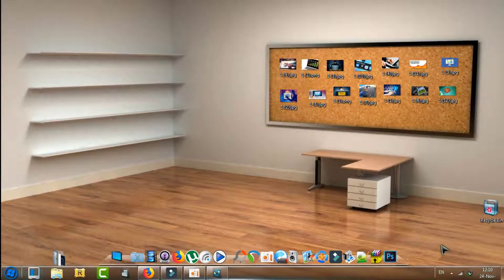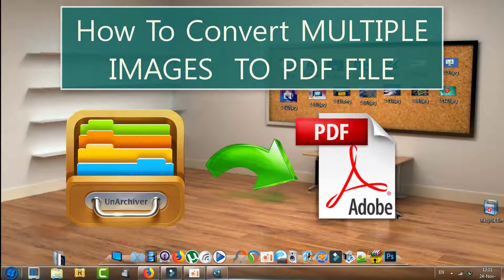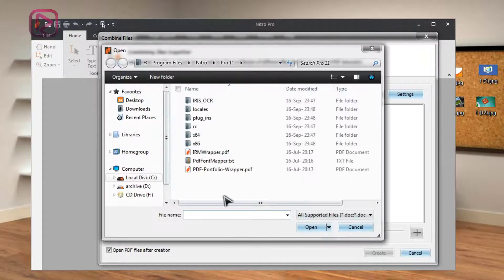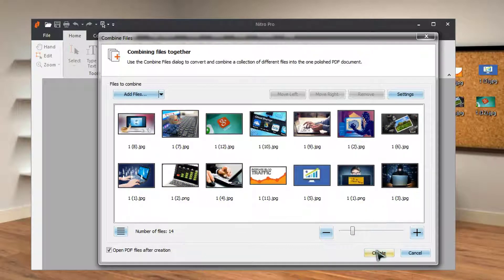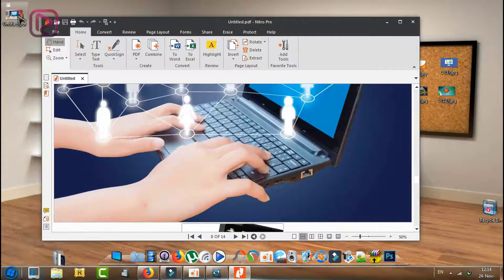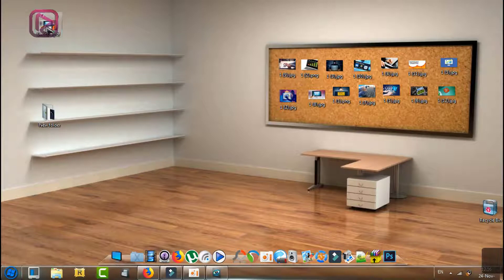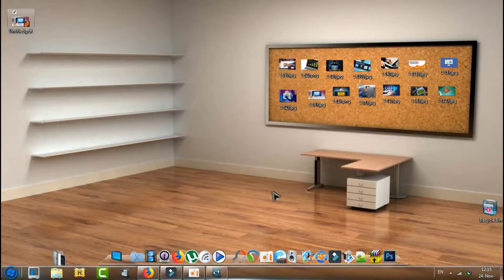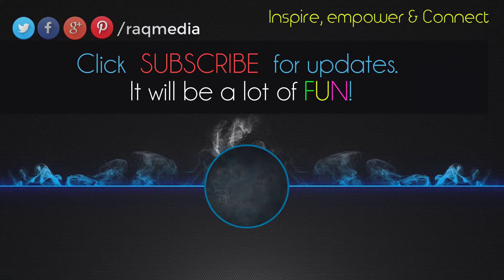Convert Multiple Images To PDF File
In this tutorial, we're going to learn how to convert multiple images to PDF file. Please make your own decision on which program to use and you are responsible for which program you pick.
New tutorial every Wednesday.. keep tuned the best is yet to come :)